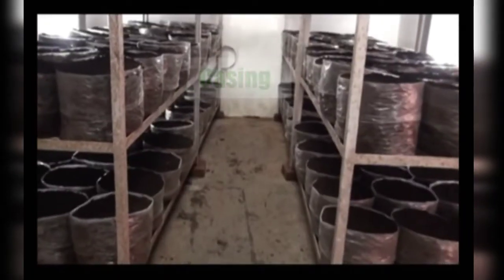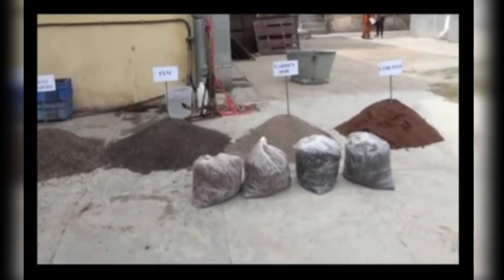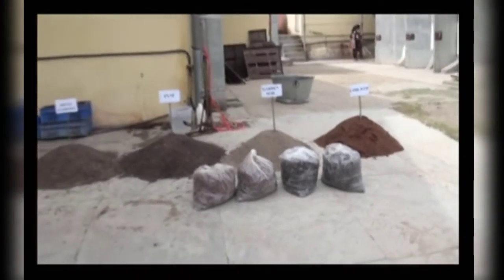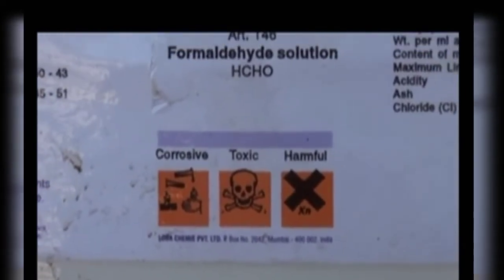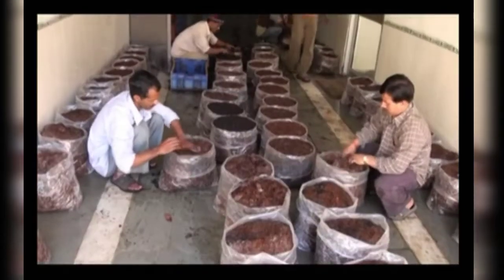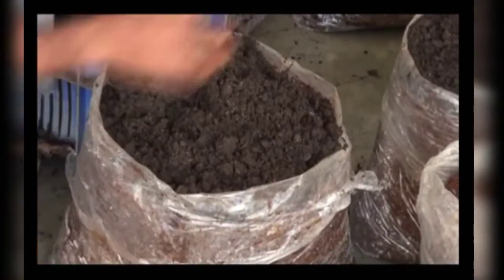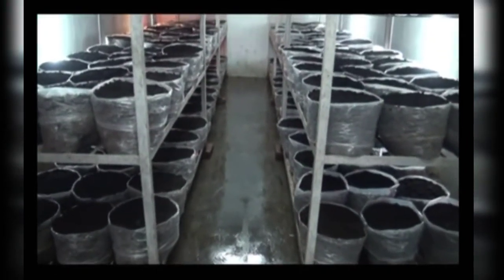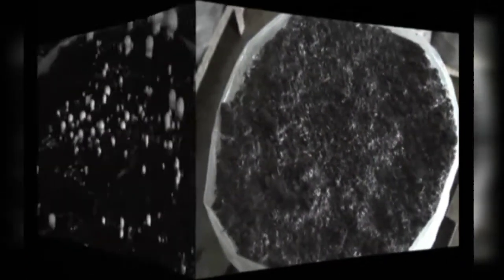Button Mushroom | Casing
Casing and case run

Casing is a 3-4 cm thick layer of soil applied on top of spawn run compost and is a pre-requisite for fructification in A. bisporus.

a. Casing materials

Earlier sub-soil material or organic matter rich soils were used as casing in button mushroom cultivation. Presently peat is the most desirable casing material used world wide with excellent mushroom yields and superior fruit body quality. However, pest is not available in India. The other alternative recommended materials are,

● Well decomposed Farm Yard Manure (FYM) preferably two years old

● Well decomposed Spent Mushroom Compost (SMC) (two years old anaerobically decomposed)

● Composted coir pith (coir industry waste) (well decomposed & water leached)

● 1:1, 2:1 and 1:2, v/v of well decomposed FYM and SMC

● 1:1, v/v of decomposed FYM or SMC with composted coir pith

● Decomposed powdered bark of some forest trees

● Paper industry waste

● Burnt rice husk is also in use along with decomposed FYM (2:1, v/v) in seasonal

cultivation of button mushroom in Haryana and Punjab with reasonable success

b. Quality of casing materials

● Soft texture

● Light weight

● High water holding capacity

● High porosity

● Deficient in available form of C and N

● Neutral pH (7.0 – 7.5)

● Low conductivity (400-600 μ moh)

c. Casing treatment

Casing material should be treated properly before its application on the spawn run compost and the steps involved are:

● Make a heap of casing material

● Wet it up to 50-60% water holding capacity

● Fill in trays and shift them to pasteurization chamber

● Steam pasteurization at 60-65°C for 6-8 hours

● Auto-Cooling

Alternatively,

● Make a heap of casing material on a cemented platform

● Drench the wet casing with formalin @ 1 litre/m3 (40% formaldehyde) by mixing with shovel

● Cover it with polythene sheet and seal the outer periphery thereafter by pouring sand/soil on outside margin

● Keep the material for 24-48 hours in sun for fumigation effect

● Remove the cover after 48 h and expose the material to open air and sunlight by spreading over with clean tools and permitting the formalin fumes to escape in to air for 2-3 days before it is used as casing (formalin treatment effect decreases at low temperature due to inadequate fumigation)

d. Casing application

● Unfold the fully spawn run bag and make the top surface even by gentle pressing with hands

● Light spray of water on spawn run compost

● Application of 4-5 cm thick layer of casing uniformly using iron rings of 4 cm height or wooden blocks

● Water sparay in installments immediately after casing application

Precautions

● Casing material should not be sieved but used as such with clumps, which permits more air spaces in casing

● Top casing surface should have small mounts and valleys

● Care should be taken to prevent re-infection of the casing materials

● Store casing material in a sterilized /clean room before use in polythene bags or synthetic cloth bags

● Apply water to casing in a few installments so that water does not run into spawn run compost

e. Case run and pinhead formation

Case run is done at a temperature of 24 ± 1°C, RH-95% and CO2 greater than 7500 ppm (strain dependent) for about one week. There is no requirement for fresh air introduction during case run. It is considered complete when mycelia come in the valleys of casing layer. After case run, the environmental conditions are changed by bringing down the temperature to 15-17°C (air), RH to 85% and CO2 to 800-1000 ppm (strain dependent) by opening of the fresh air ventillation and exhausting CO2. This change in environmental parameters induces pinhead formation in 3-4 days (strain dependent) time. The pinheads develop into solid button sized mushrooms in another 3-4 days. At this stage, the air inside the cropping room is changed 4-6 times in an hour to maintain appropriate CO2 conc. as CO2 production is at its peak during first flush (actually peaks at case run).